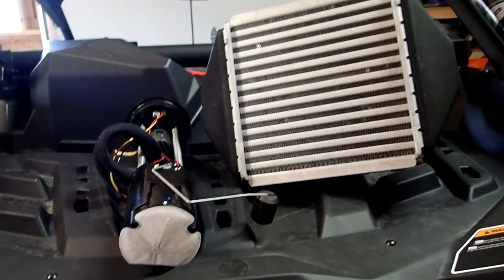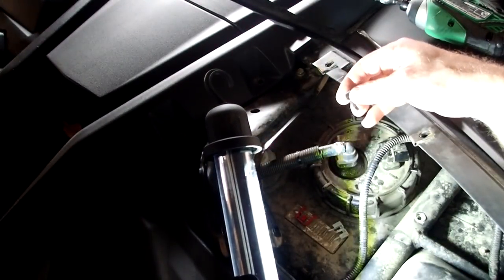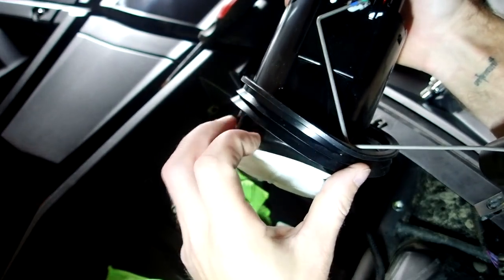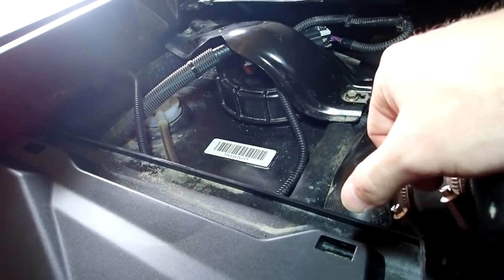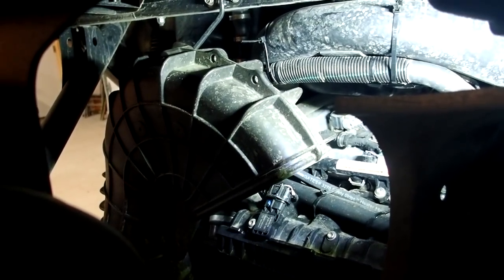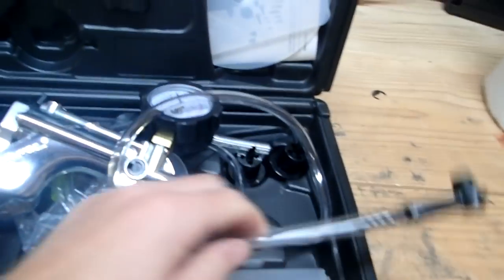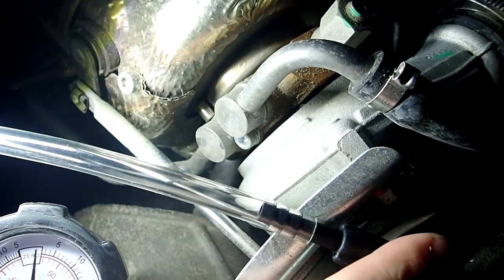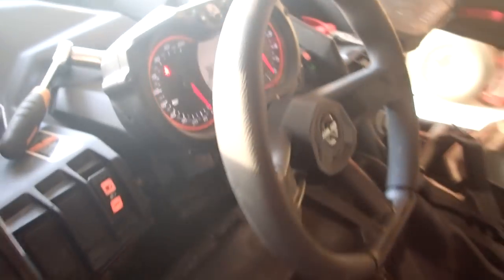How To Install the 172 hp Performance Upgrade Kit - Maverick X3 Fuel Pump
Maverick X3 - How To Install the 2017 Performance Upgrade Kit - Guide

In this garage video, we install the 2017 Performance Upgrade Kit on my Maverick X3 XRS! We install the upgraded Maverick X3 fuel pump, the upgraded intercooler, and then adjust the wastegate actuator.

Mity Vac 8510